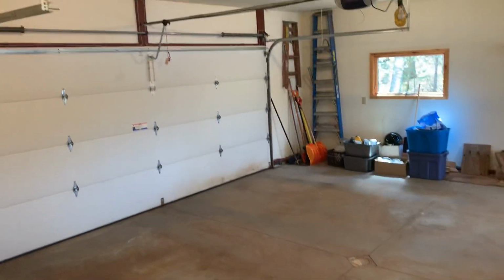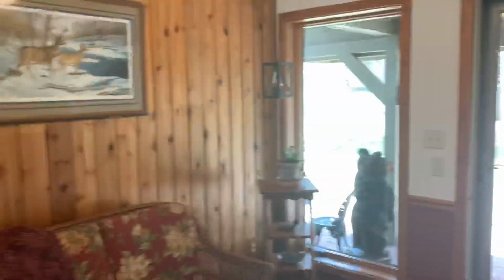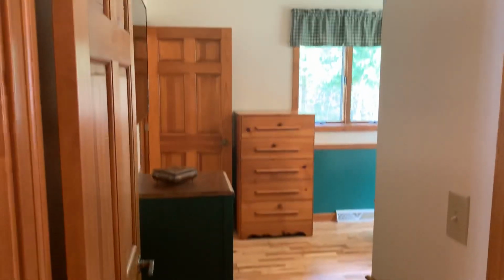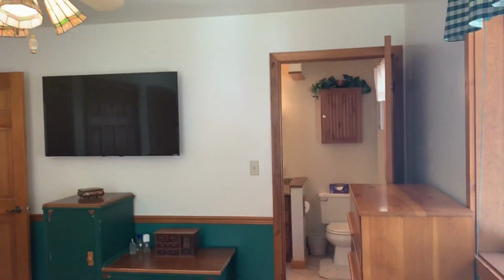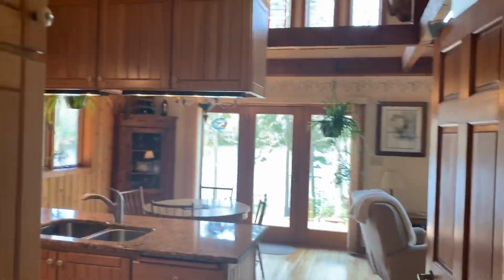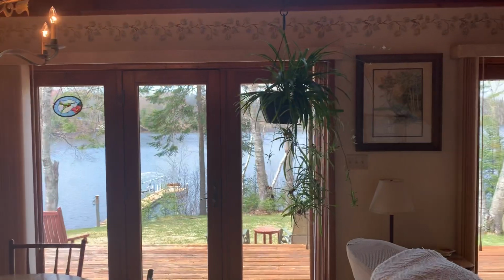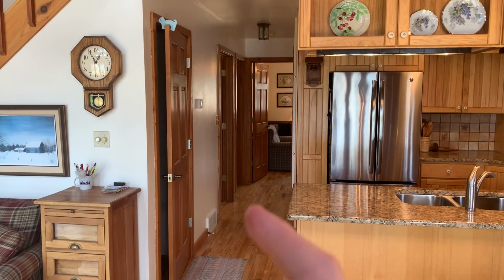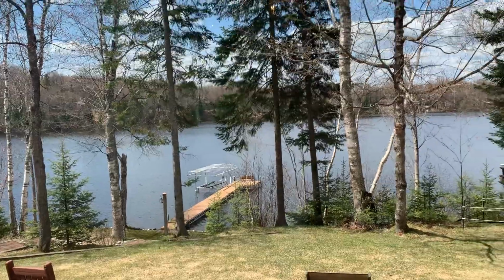No Launch 2